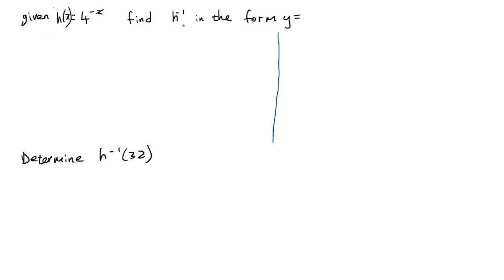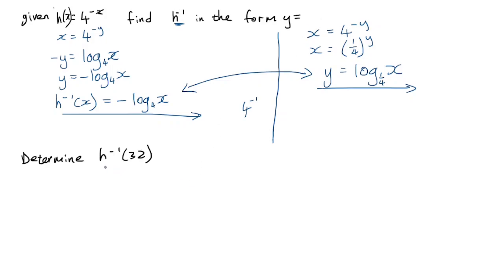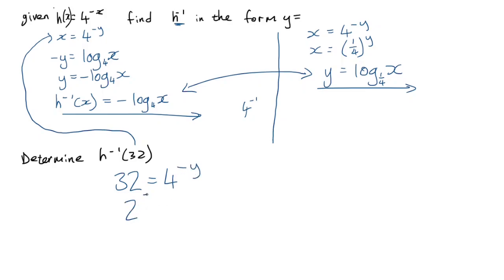Inverses Grade 12 exponential and log graph example 1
When we do the inverse of an exponential graph we end up needing to use logs. There can be a variety of questions linked to this basic concept and so I will work through a few examples to assist you.